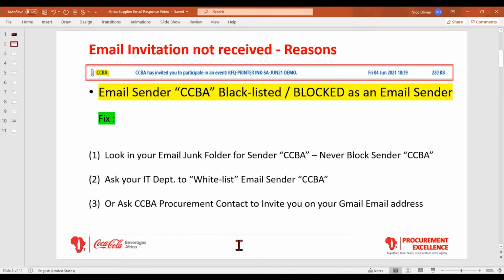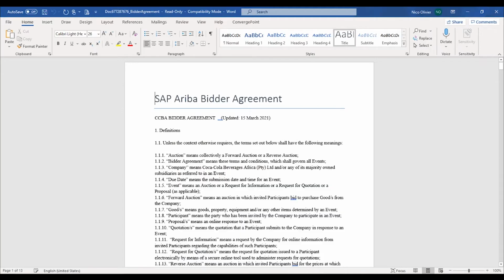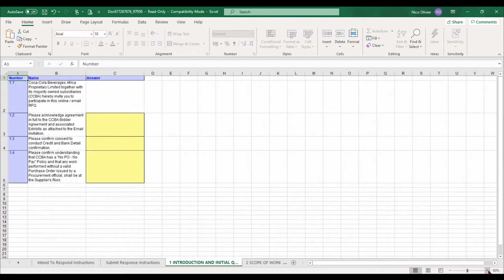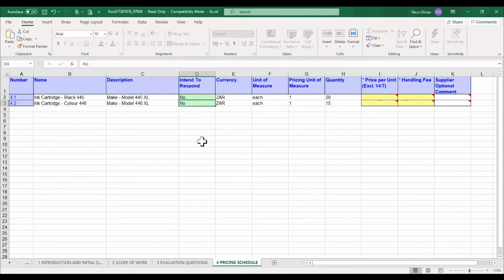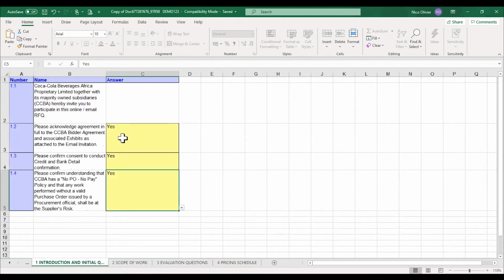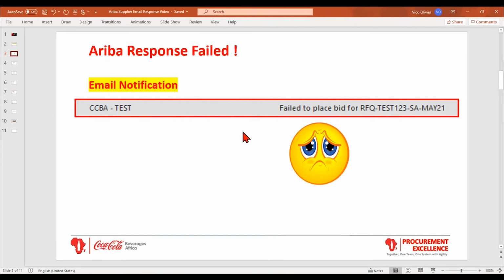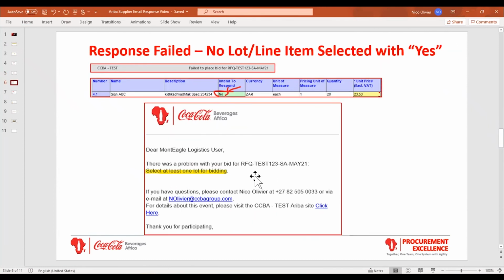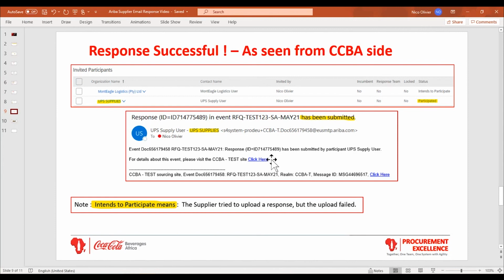Video A1 SupplierEmailResponse V1